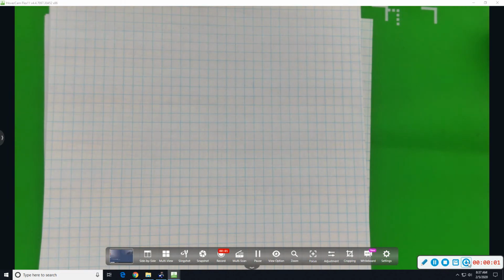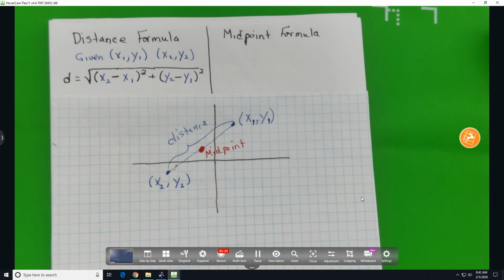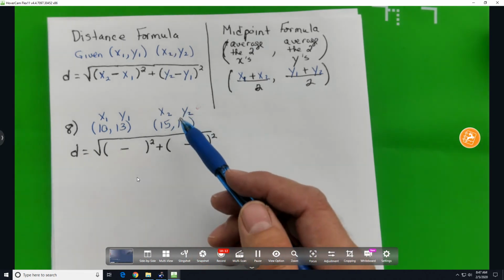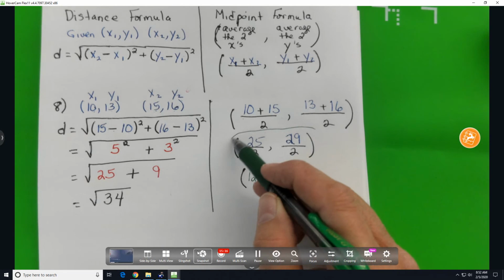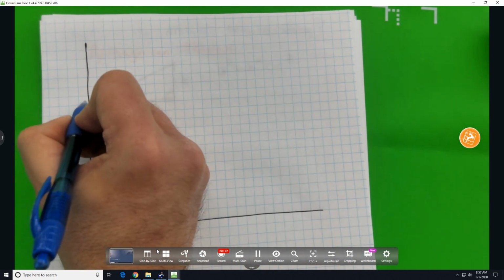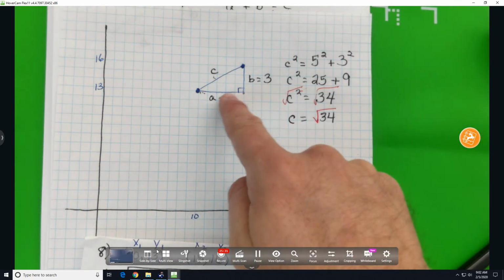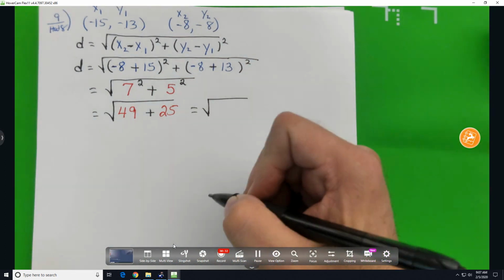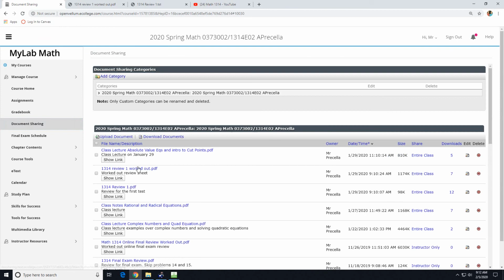Distance and Midpoint Formula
Mr. Precella discusses the distance formula and the midpoint formula on Wednesday, February 5, 2020.